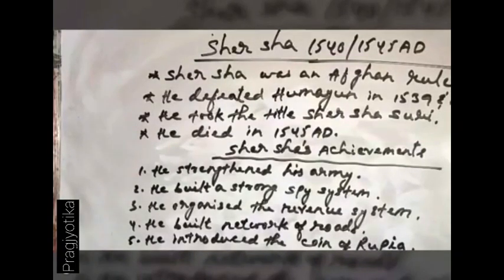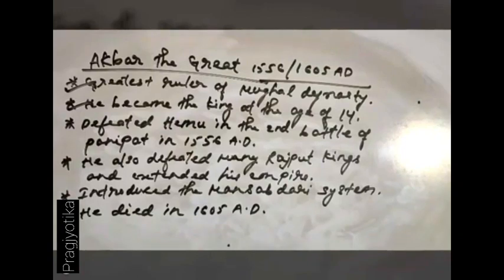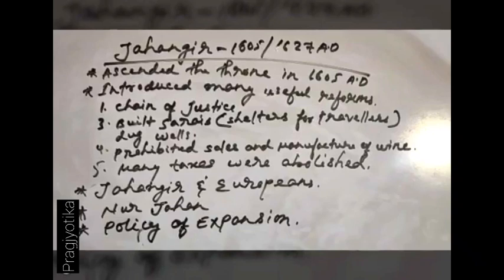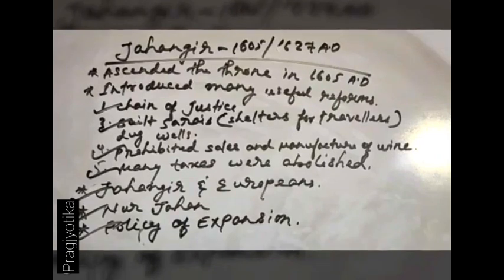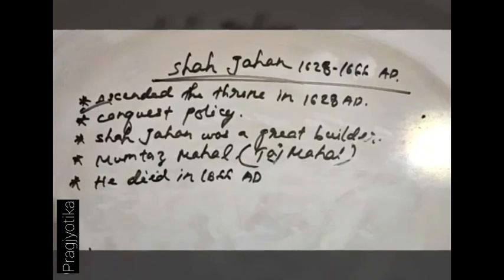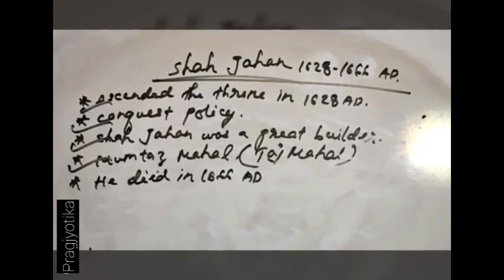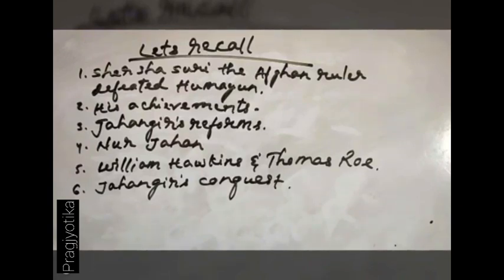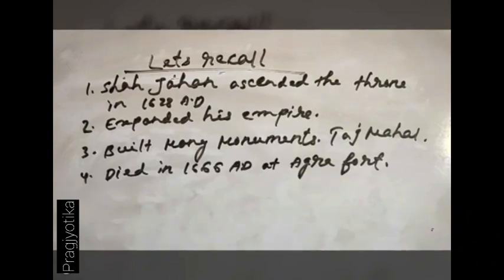CLASS VII (SST) CREATION OF AN EMPIRE (Session 2)